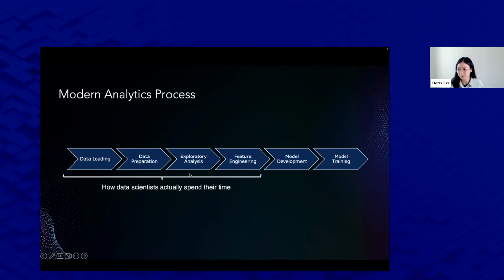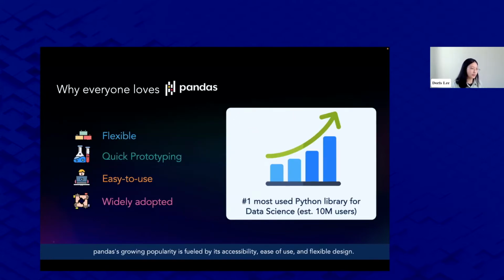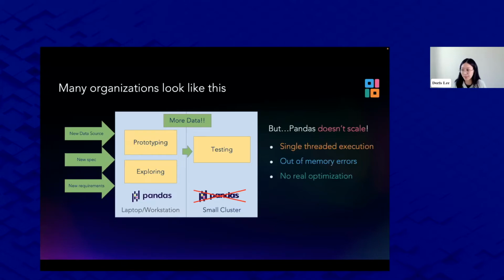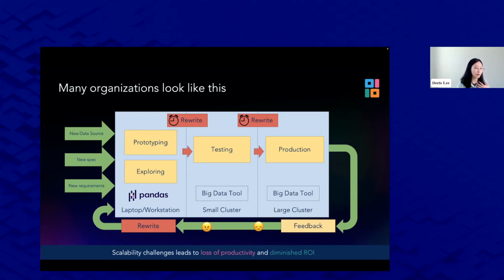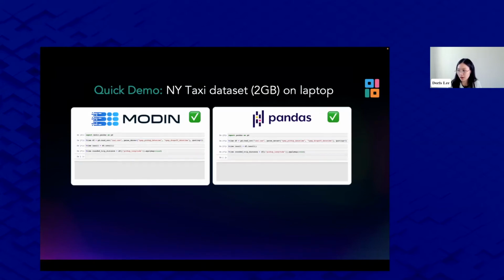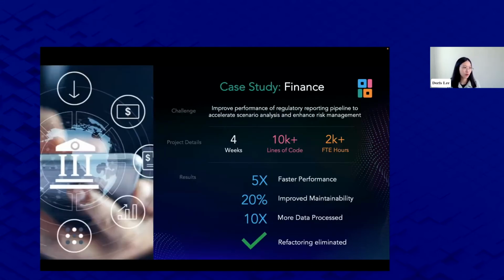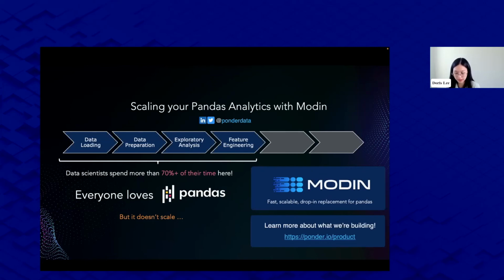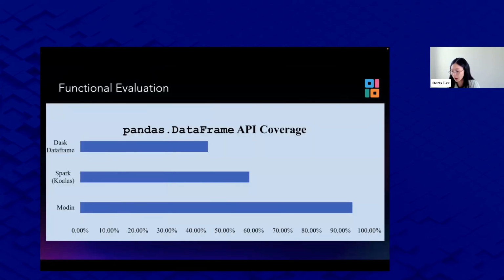OSA Con 2022: Scaling Your Pandas Analytics With Modin | Developer Conference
Ponder’s Co-founder and CEO, Doris Lee, explained the prevailing productivity challenges that the data team faces when going from prototype to production and how Modin addresses them at OSACon 2022. She presented case studies highlighting how Modin empowers data teams to seamlessly accelerate their Pandas workflows. See her in action!

The Open Source Analytics Conference (OSA Con) is a free, developer-oriented, online conference on all things open source and analytics, organized by Altinity.

Chapters:

Follow Altinity to keep up to date with OSA Con 2023 updates and registration details
More about Altinity! 💡